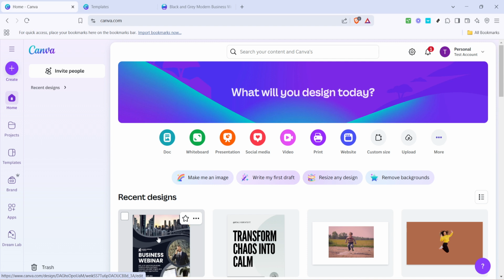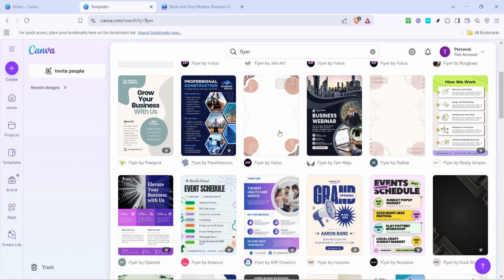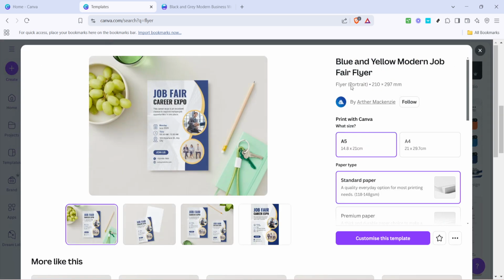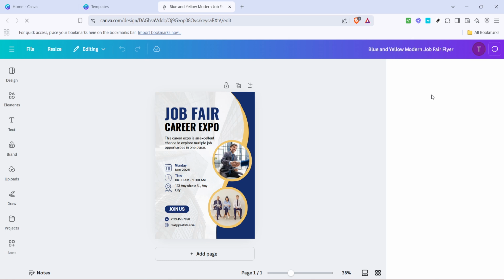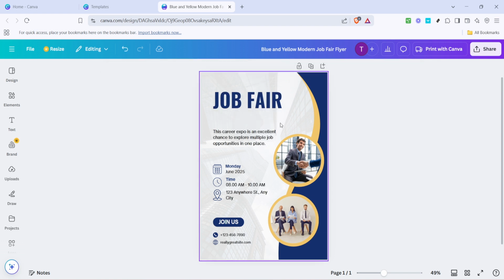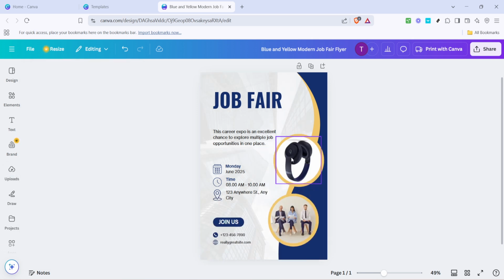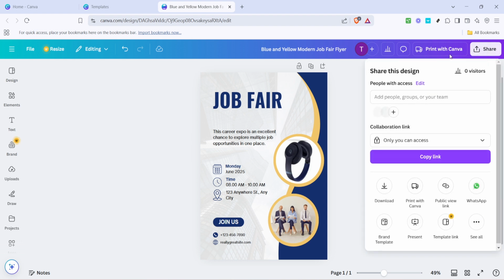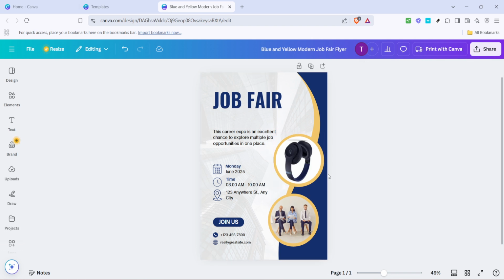How to Design a Flyer Using Canva (Full 2025 Guide)